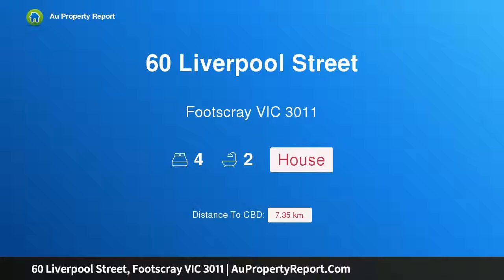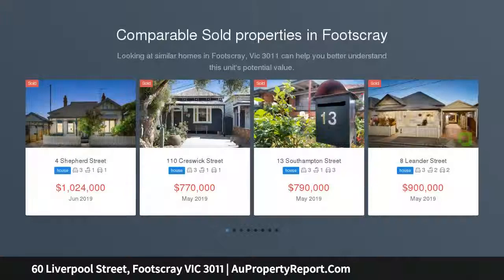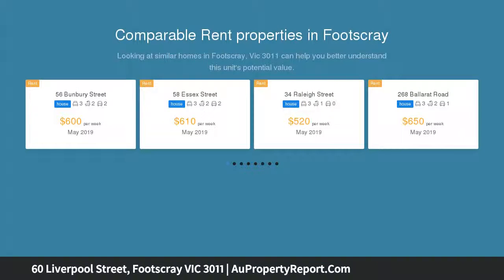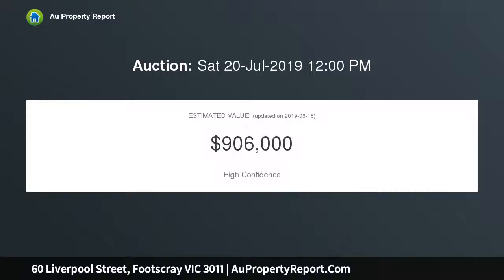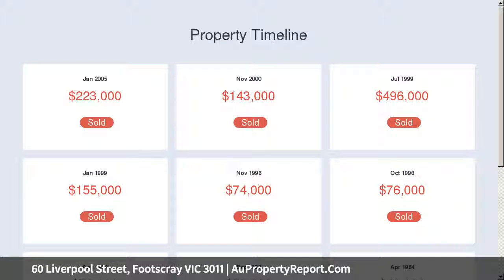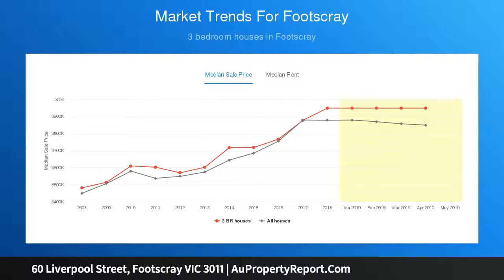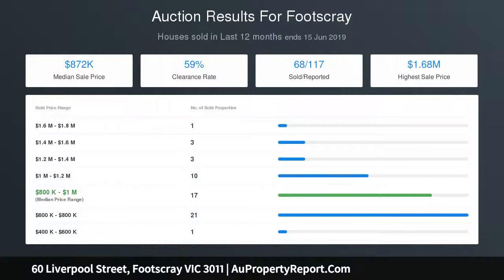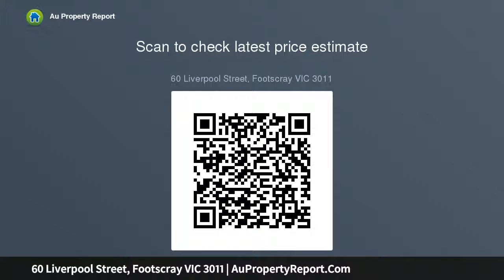60 Liverpool Street, Footscray VIC 3011 | AuPropertyReport.Com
60 Liverpool Street, Footscray VIC 3011
Property Type: house
Bedrooms: 4
Bathrooms: 4
Car Space: 0
Do Not Judge 'This Book By Its Cover'!